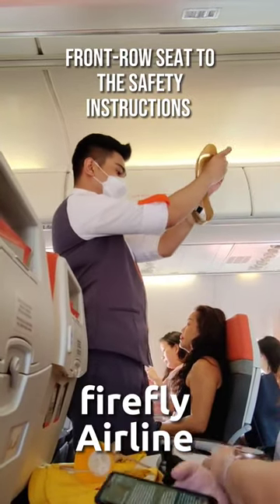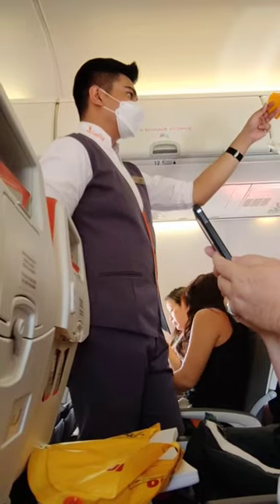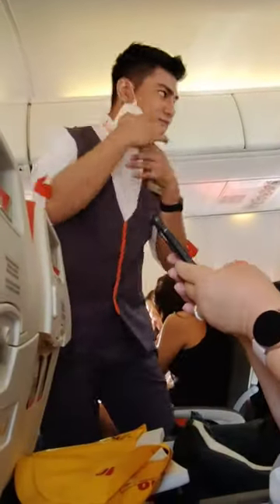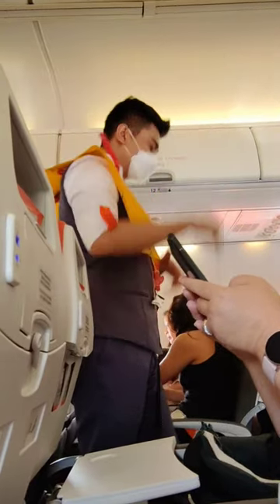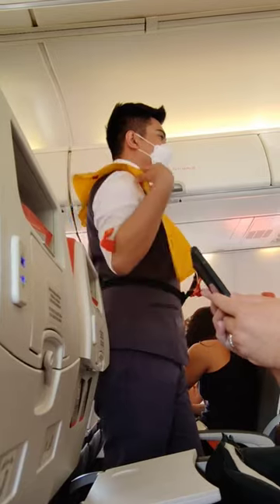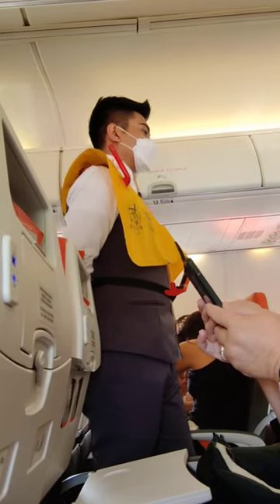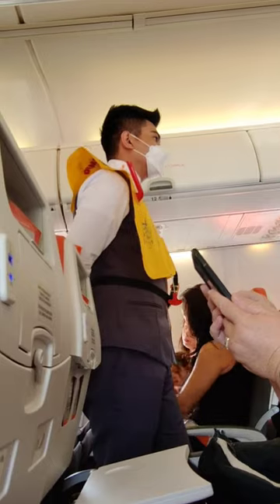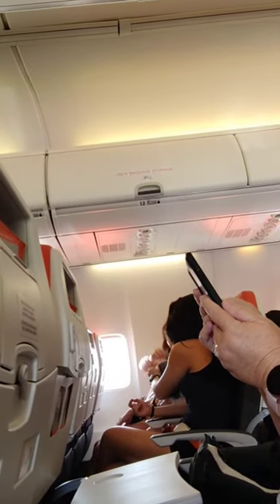Buckle Up and Get Ready to Fly: Pre-Flight Safety Instructions with our Flight Attendant